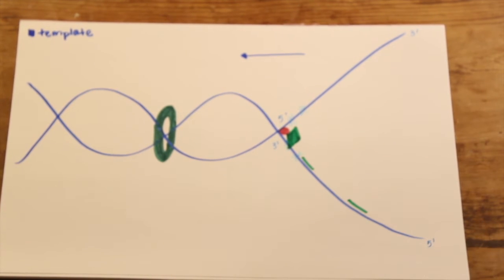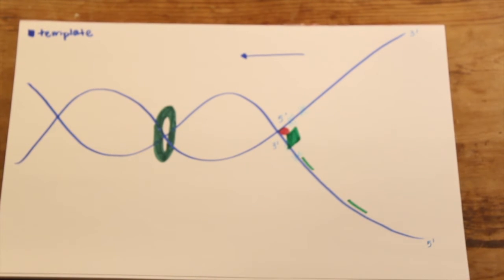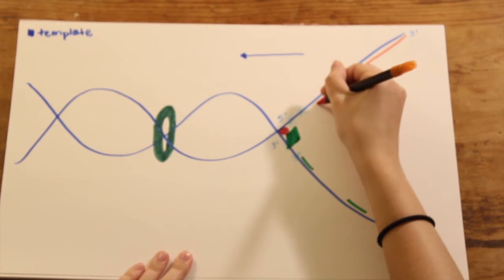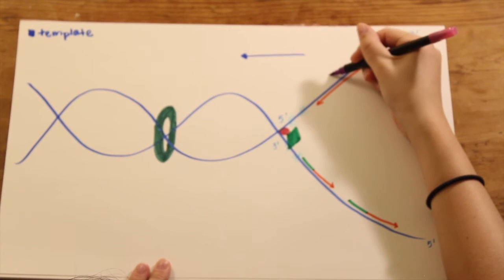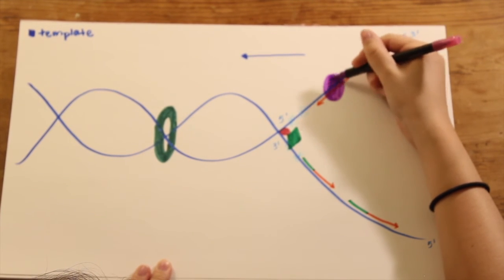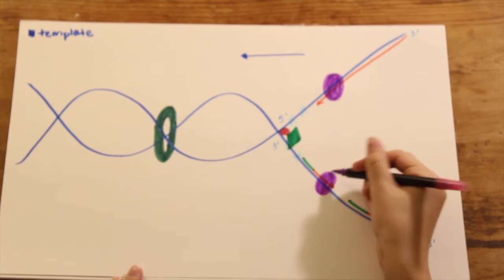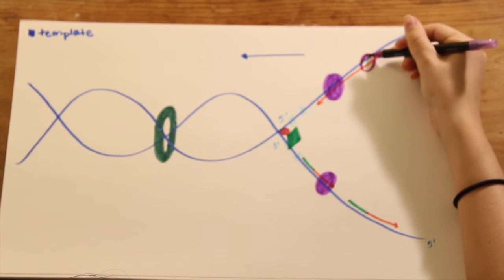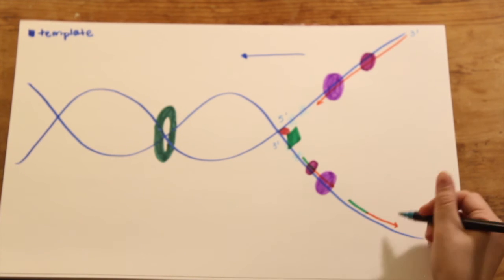GN 311: Haley Guess Video 3.1, Prokaryotic Replication Fork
References:
Pierce, B.A. (2017) Genetics: A Conceptual Approach. (6th ed.) New York, NY: W.H. Freeman and Company.